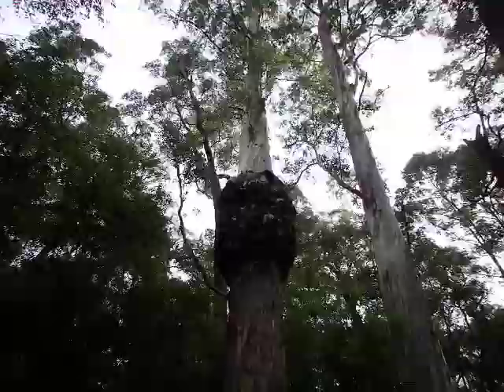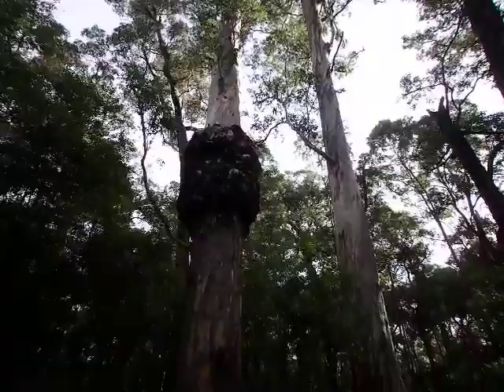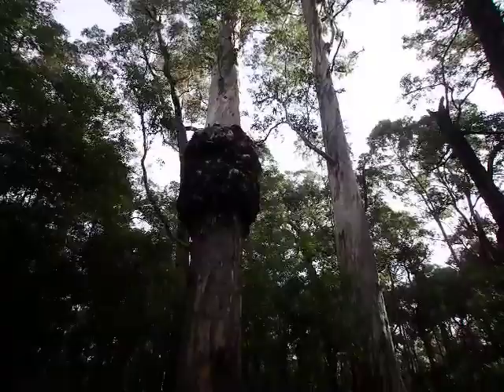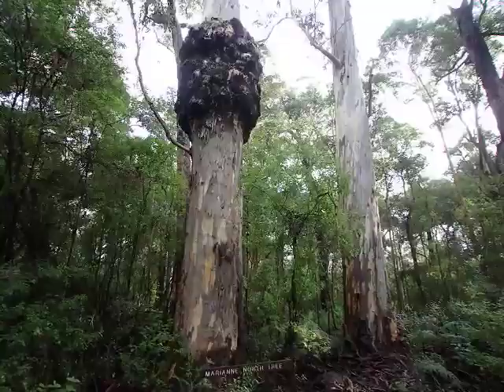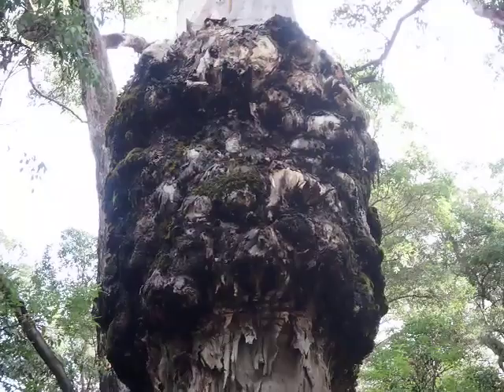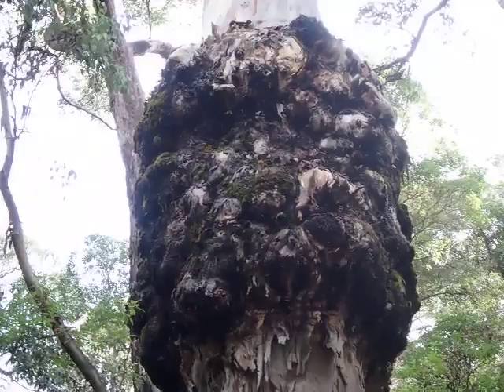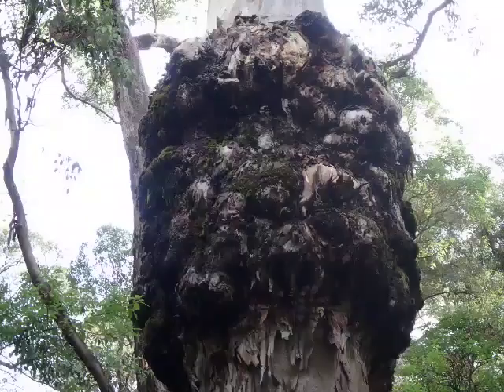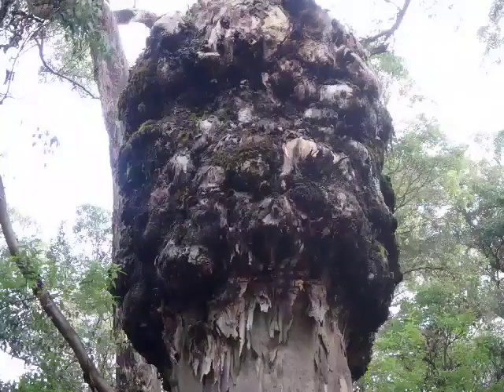Marianne North Tree